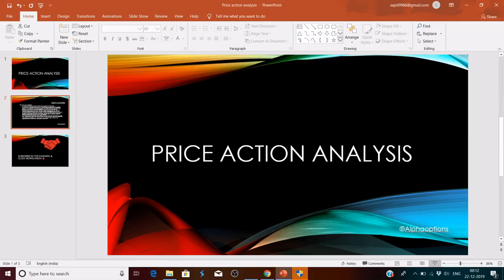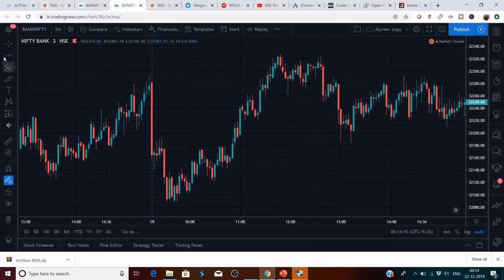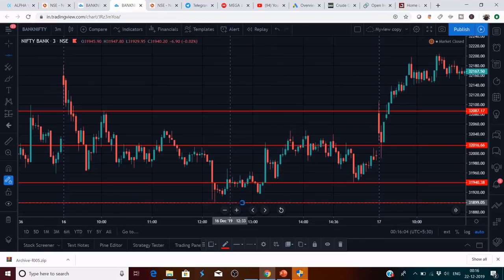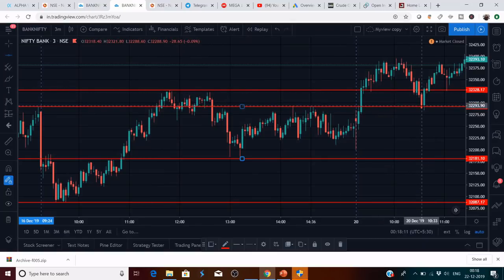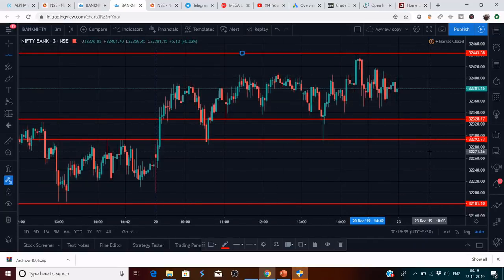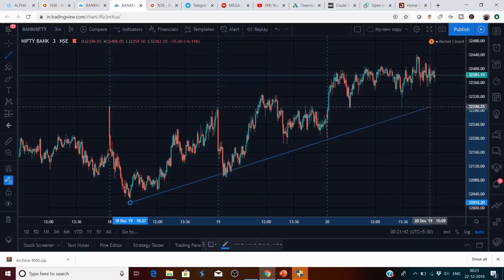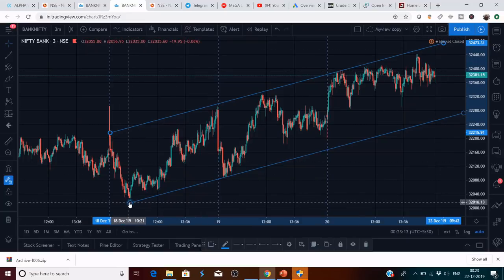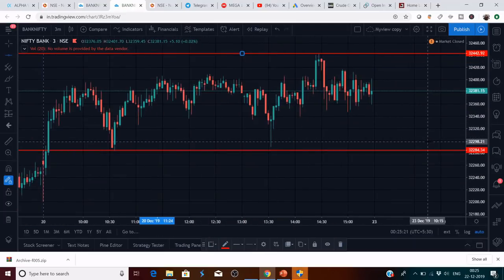Price Action Analysis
Hello Traders

In this video we are going to analyze Banknifty using only price action and lines to understand the stock / index movement. This concept can be applied to any stock / Banknifty / Nifty / Commodity to analyze.

Price action and volume are the two important things to watch in trading all the other indicators are derived out of these two.